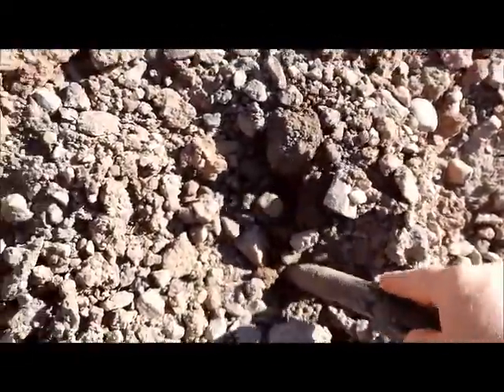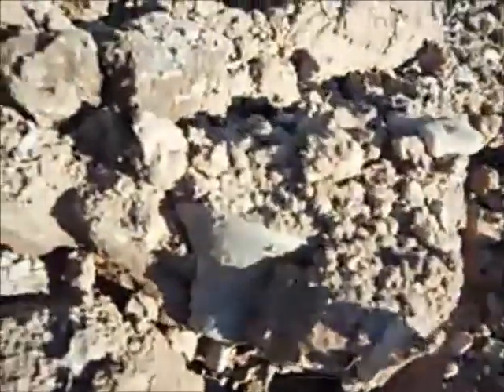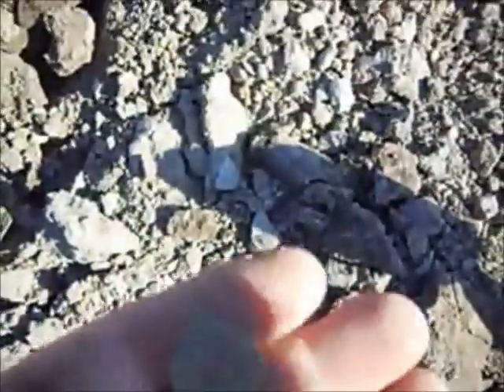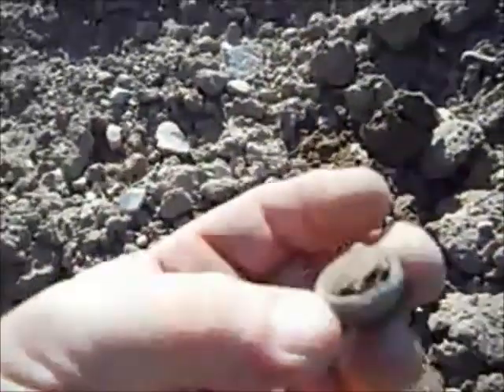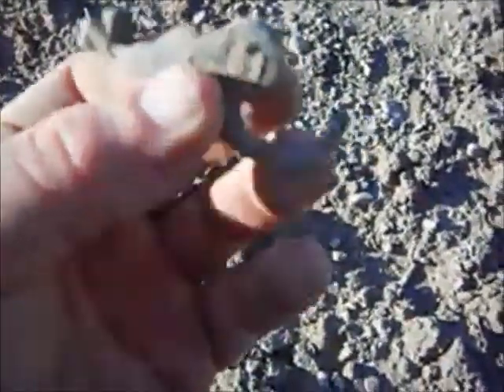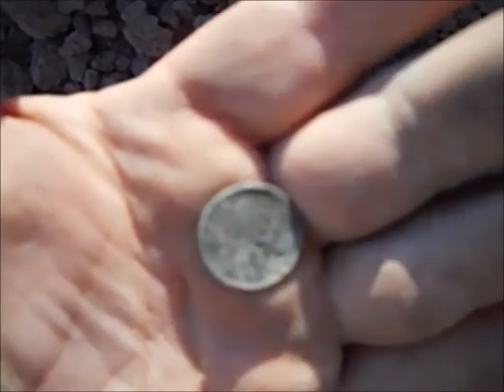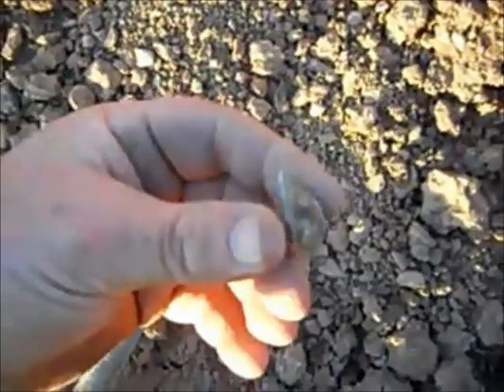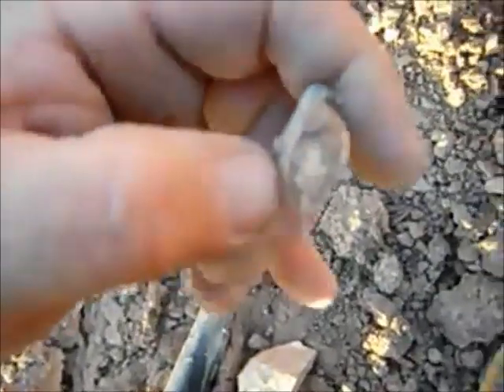AWESOME RELICS! Ring, Garters, and a BELL!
Metal Detecting a spot I hit before there was construction. I found lots of awesome coins and relics here. Now they still keep coming.